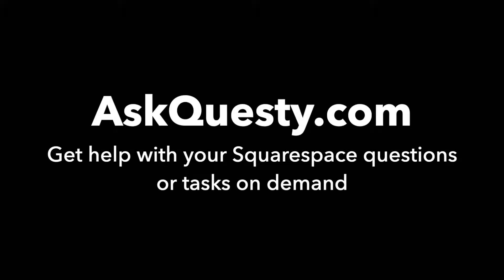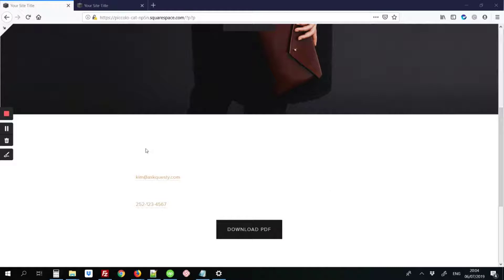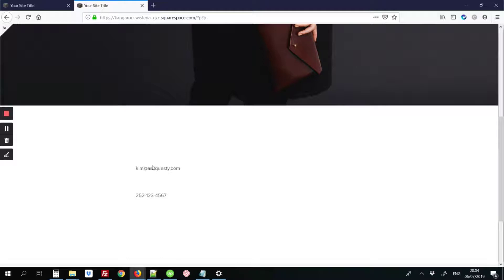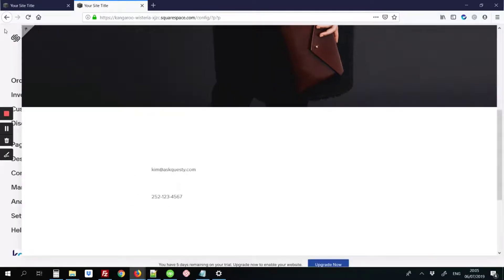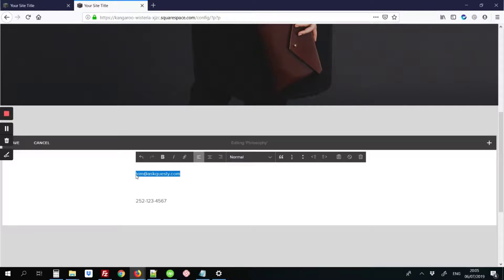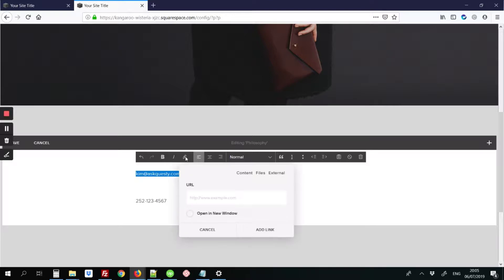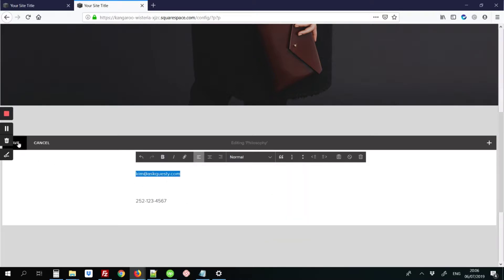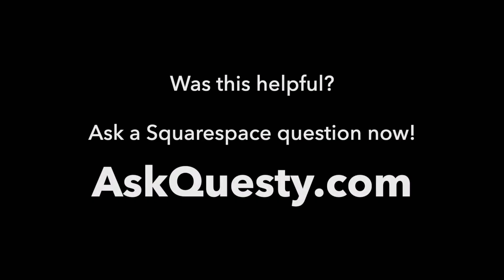Create Email Address Link | Squarespace Tutorial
Our service is:

On-demand:
   Get help the same day
Affordable:
   Most answers cost only $5 - $25
Top quality: